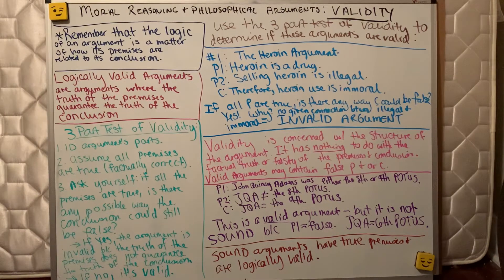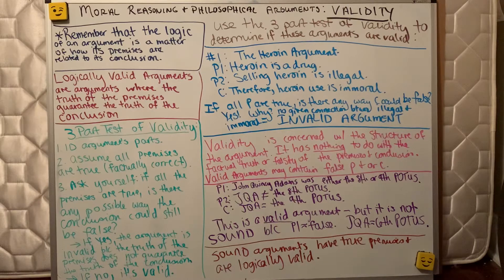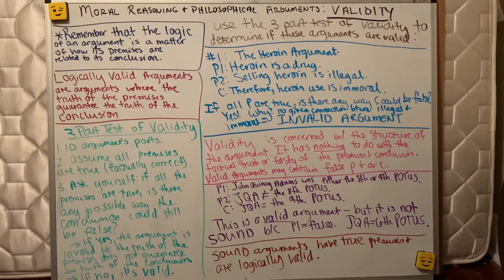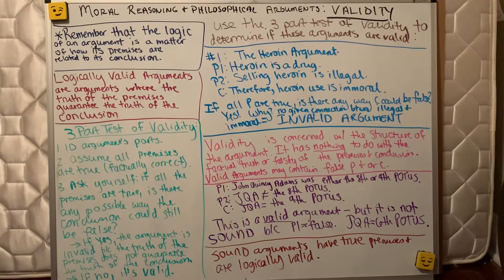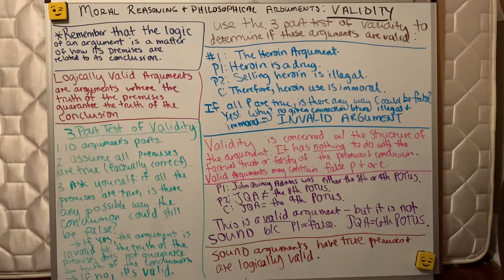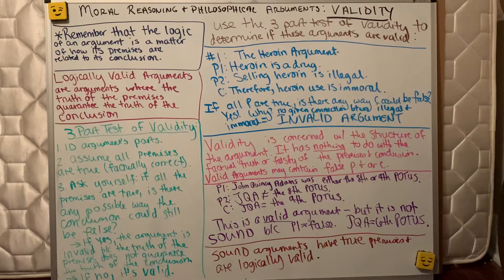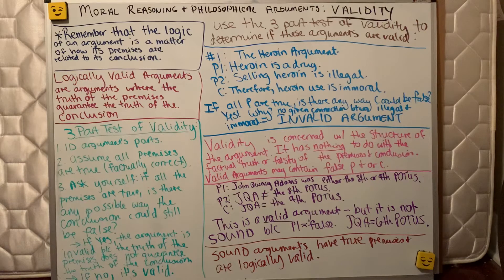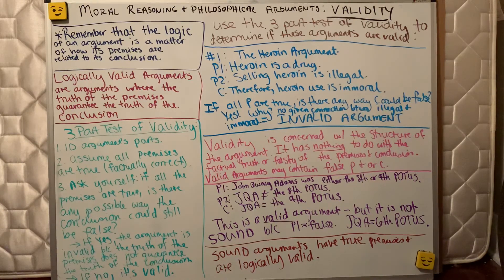Philosophical Arguments - Logical Validity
This video explains the concept of logical validity, presents the three part test of validity from Russ Shafer-Landau's The Fundamentals of Ethics, and applies the test to two arguments presented in the book.